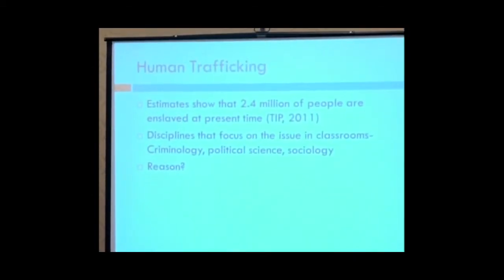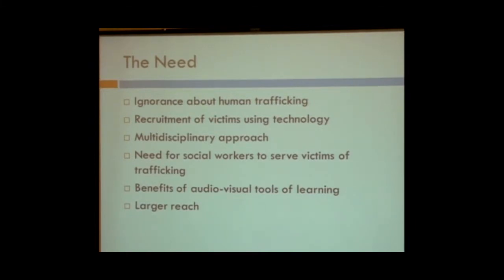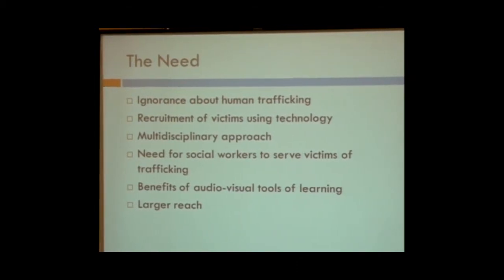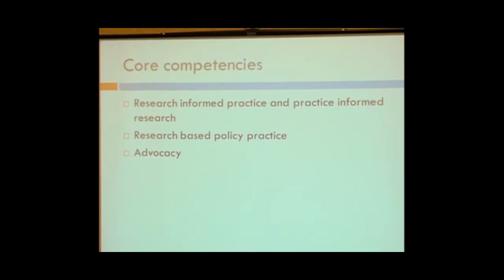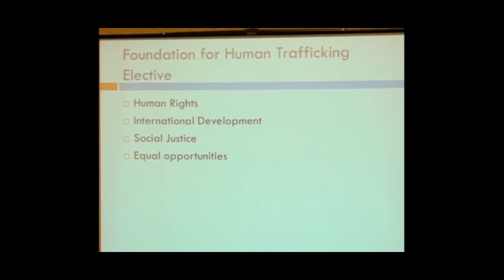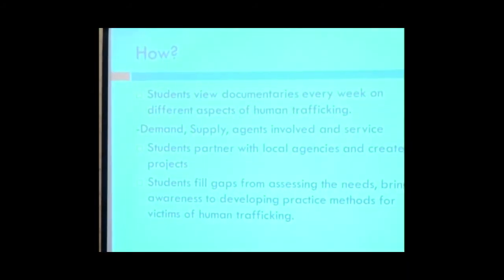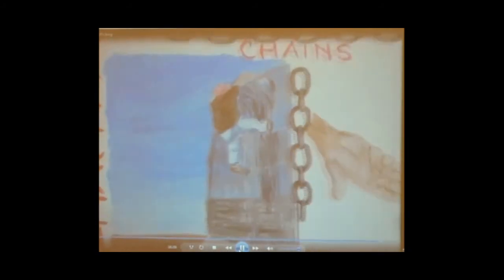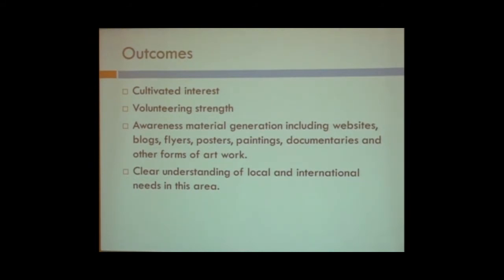Integrating Content on Human Trafficking With Audiovisual Media in Classrooms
Human trafficking is an emerging issue of concern, with an estimated 2.4 million victims worldwide. In this session from the CSWE 2013 Annual Program Meeting, presenters Nairruti Suketubhai Jani and Thomas Felke (Florida Gulf Coast University) discuss the use of audiovisual media and photography as tools for teaching subjects such as human trafficking to students. One of CSWE's Integrated Media & Arts in Social Work Education presentations,